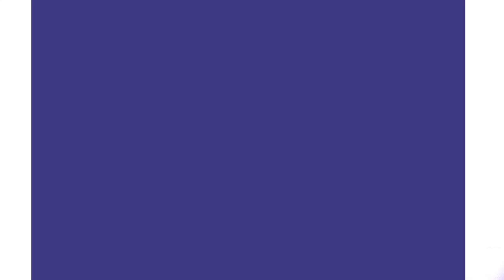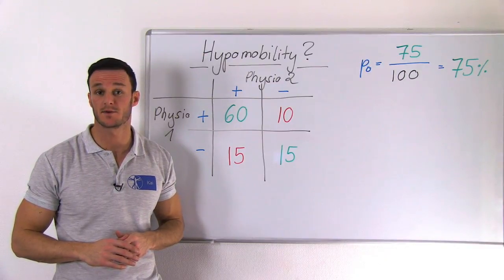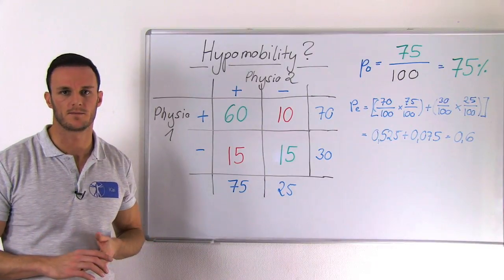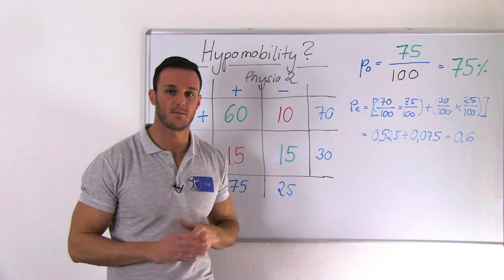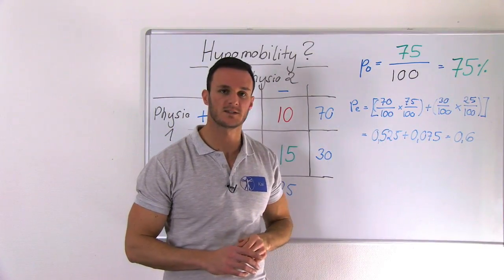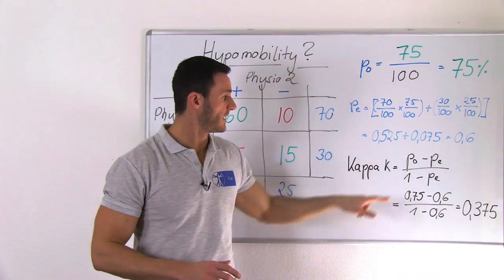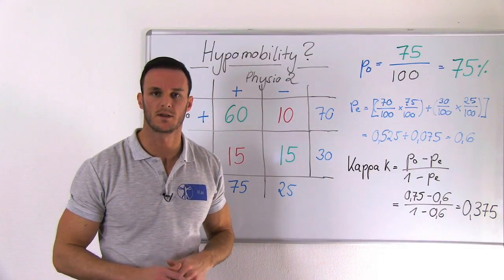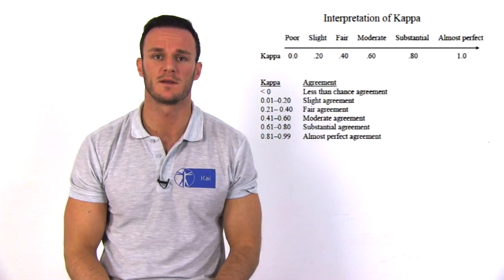Kappa Value Calculation | Reliability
The content is intended as educational content for health care professionals and students. If you are a patient, seek care of a health care professional. In the ideal scenario, when two or more investigators conduct the same test, they will agree 100%. Though that's rarely ever the case. And if so, what is the chance that they simply got lucky in their agreement. That's where a Kappa statistic comes into play. The Kappa value rates how good the agreement is whilst eliminating the chance of luck. Kai shows how to calculate it.

Article (Viera et al. 2005)